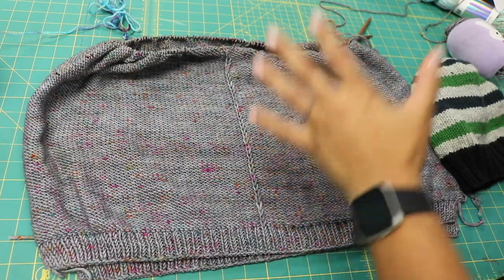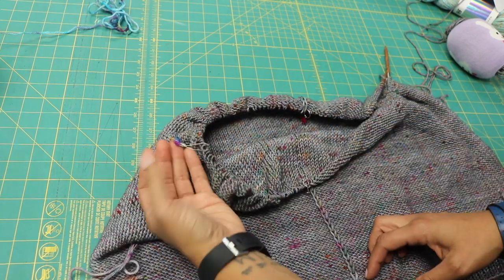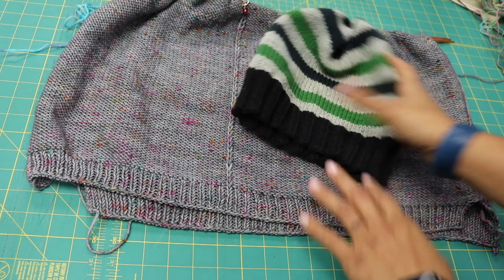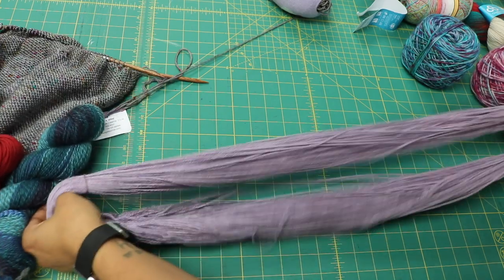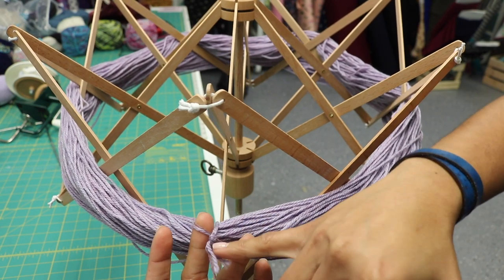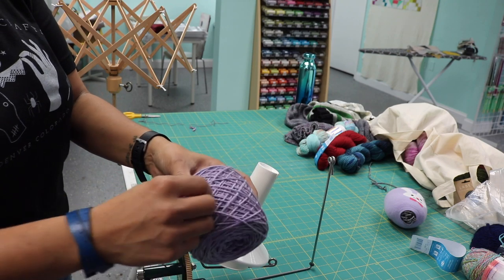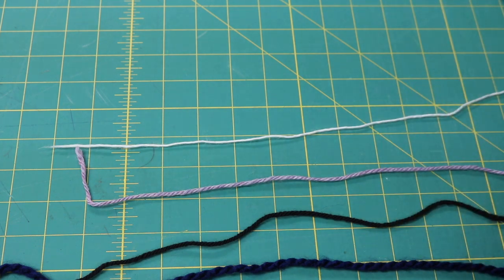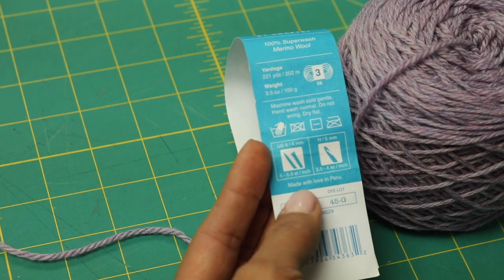Knitting for Beginners- Video #1: Intro & How to wind yarn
• Yarn Ball Winder

This is the first video in a new Knitting series of videos geared specifically for beginners. Those of you who have tried over the years and just cannot get the hang of it. Have you taken classes and it just doesn't click?

In this video I show you a work in progress and a finished knit hat.  The work in progress is a sweater I'm making- The Weekender by Andrea Mowry.

We talk about yarn put ups, why we need to wind our yarn into a cake or a ball, how to wind yarn hank into a cake and a little about yarn weight. What are your biggest struggles when it comes to knitting? Let me know.